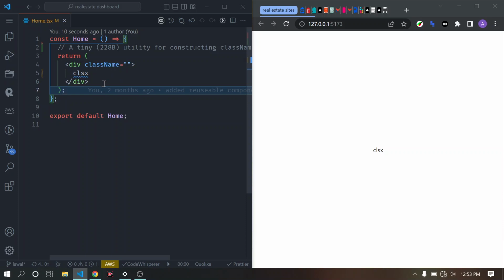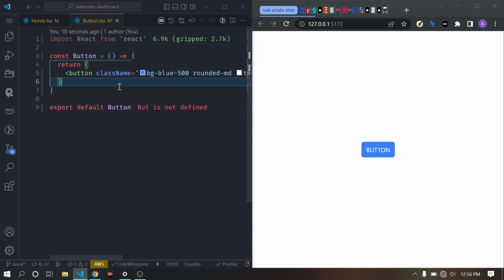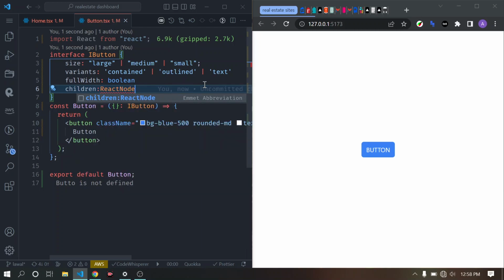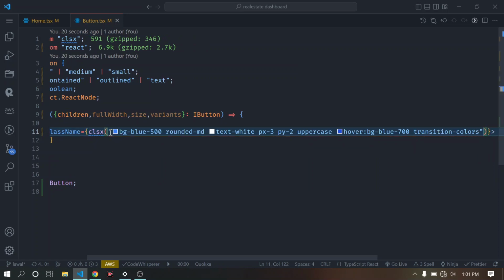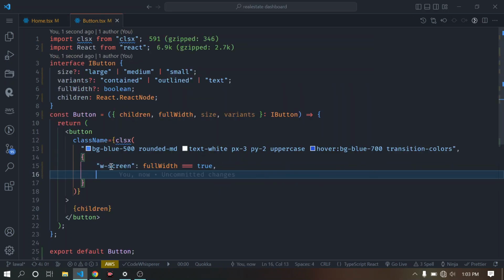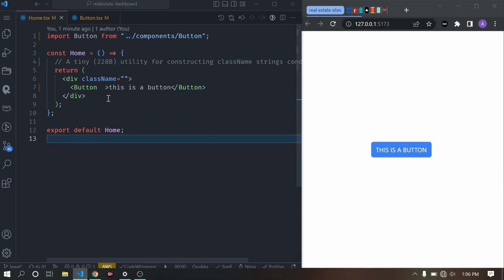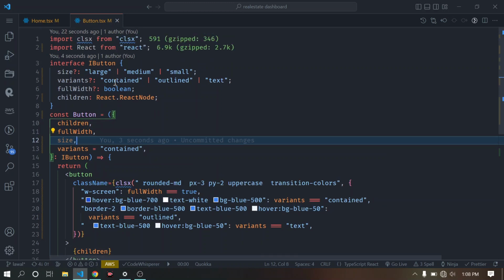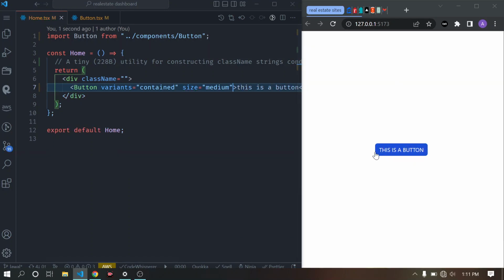how to use clsx in react with tailwind and typescript